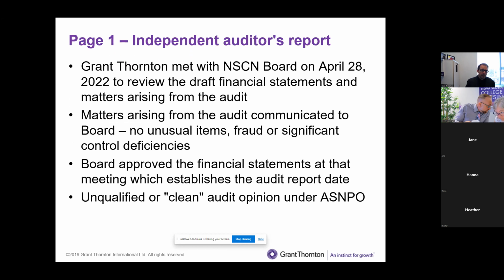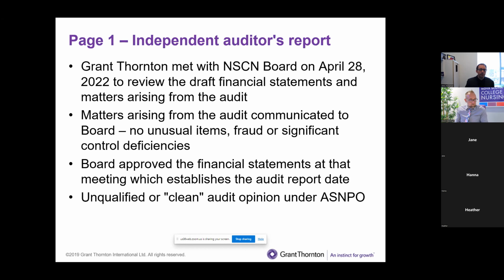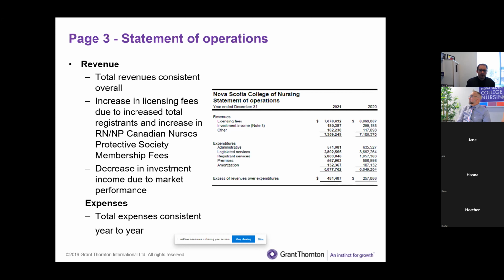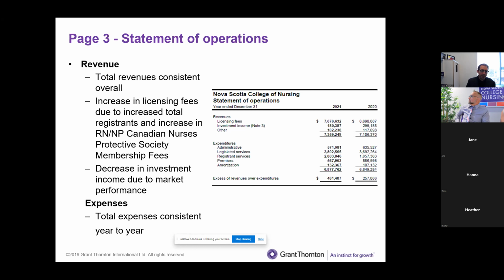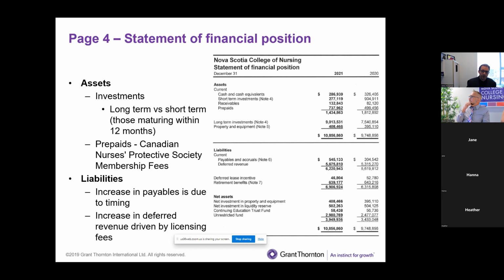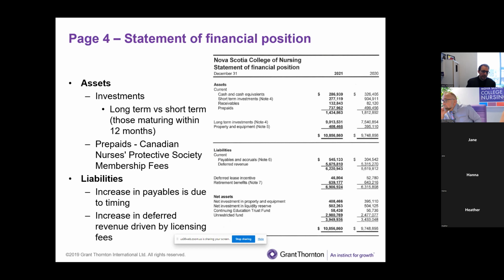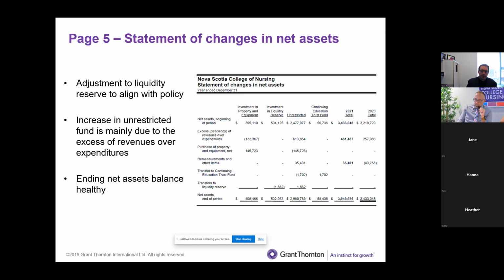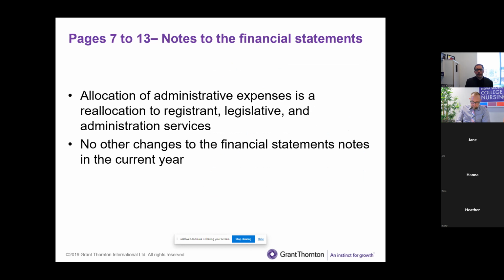Annual Meeting 2022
The NSCN 2022 Annual Meeting took place virtually as an online event on Thursday, May 19 at 1:00pm. The meeting provided members of the public, registrants and other stakeholders the opportunity to receive updates about NSCN business from the Board, the CEO & Registrar and external auditors. The meeting also gave stakeholders a platform to ask questions and engage in discussion about nursing regulatory matters.